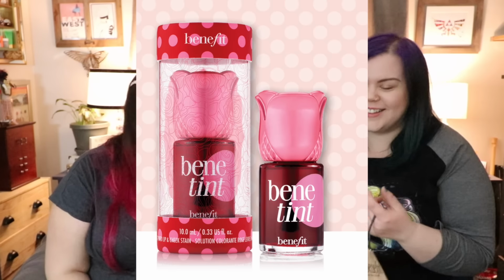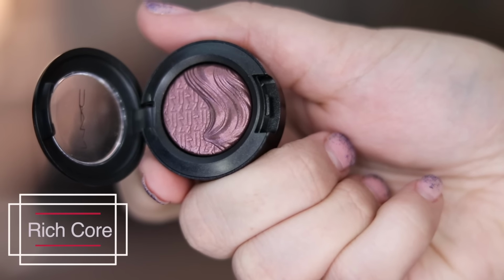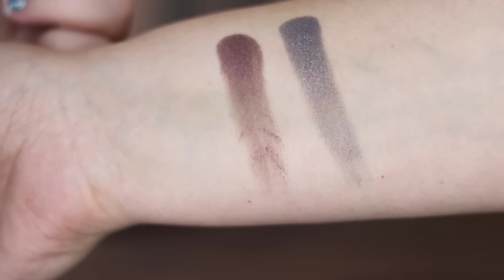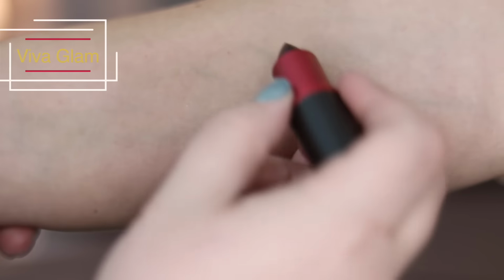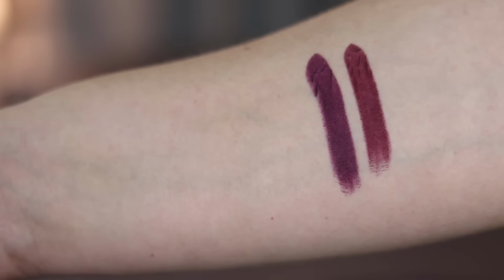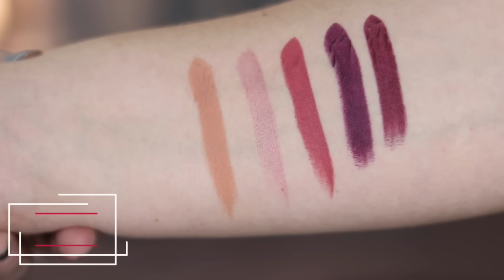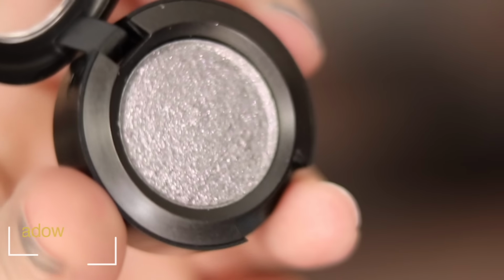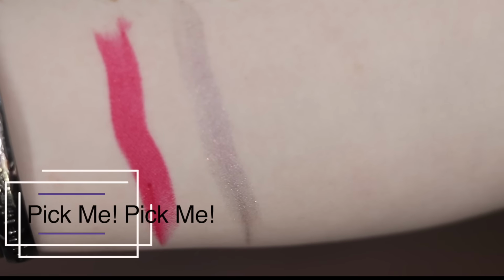EPIC MAC Haul with Gabrielle! | vintageortacky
We have a epic Back to Mac Haul for you today! After saving up all my MAC Makeup empties and pulling all my expired products from my collection, I had enough to do 4 Back To Back recycle program freebies for both myself and my bestie Gabrielle. We thought it would be fun to share our epic free lipstick haulage, along with a few other things we picked up.

I am loving Vlogmas 2016!!!

Gabrielle's Haul
MAC Extra Dimension Rich Core Eyeshadow and  Fathom's Deep Eyeshadow
MAC Wipes
MAC Lipsticks in Ariana Grande Viva Glam 3, Instigator, Captive, Plum Dandy, and Honey Love

Cora's Haul
Benefit Gimme Brow #3
Benetint
MAC Wipes
MAC Mineralize Skinfinish Natural "Light"
MACPainterly Paint Pot
MAC Dazzleshadow in Say It Isn't So
MAC Lipsticks in Girl About Town, Pick Me Pick Me,  Soft Hint, and On & On